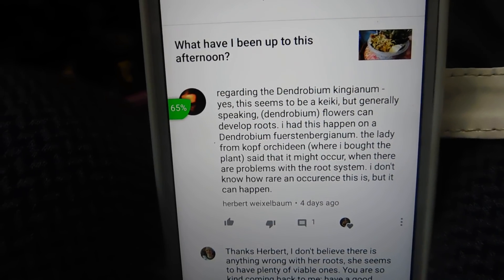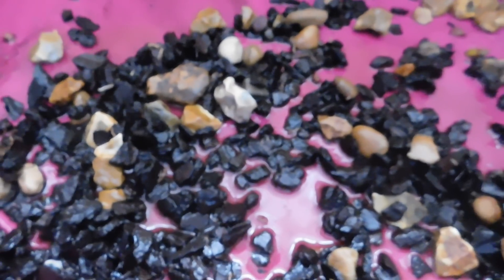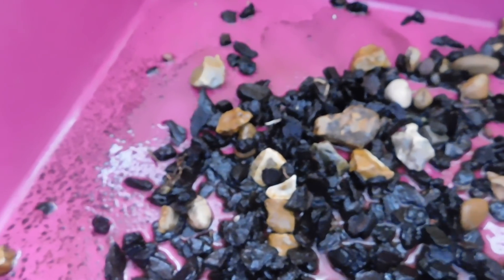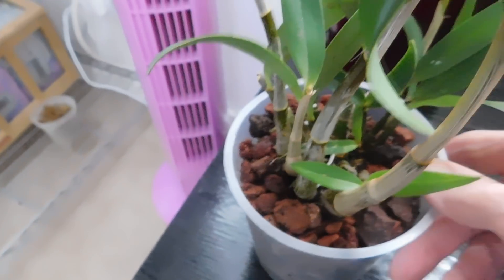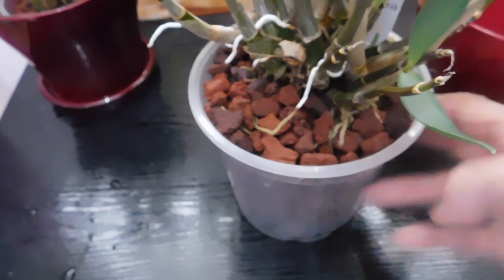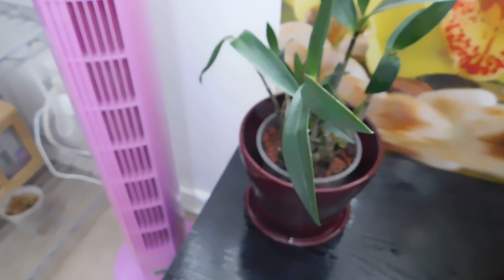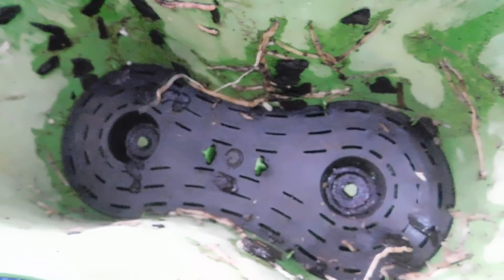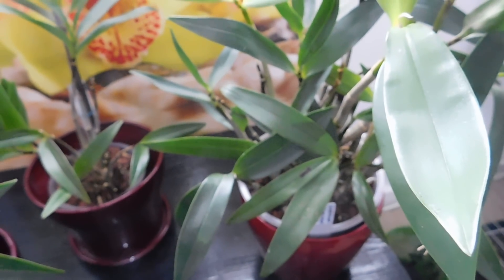Trusting one's instincts - Dendrobium kingianum